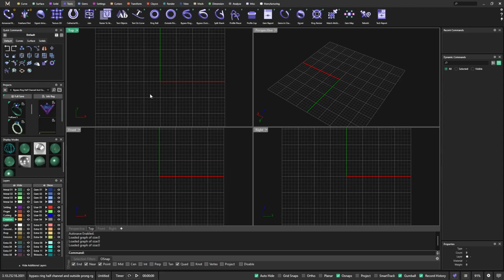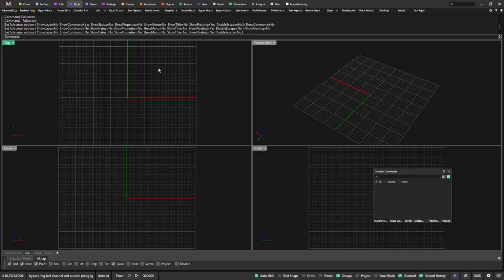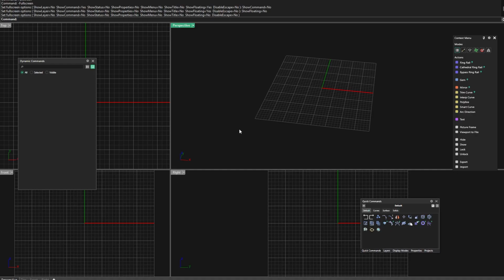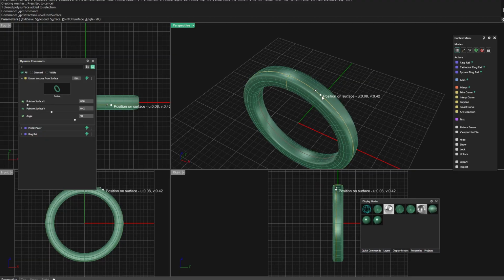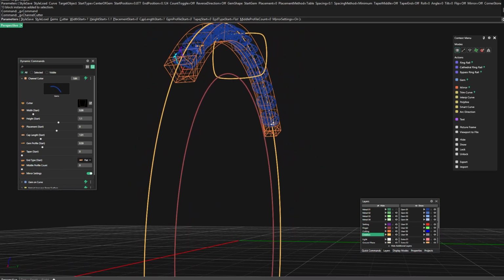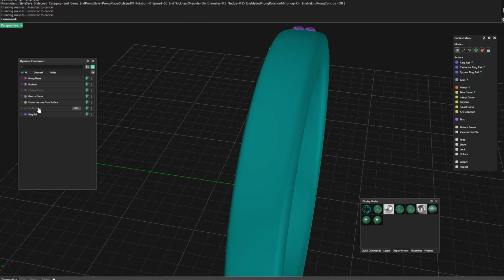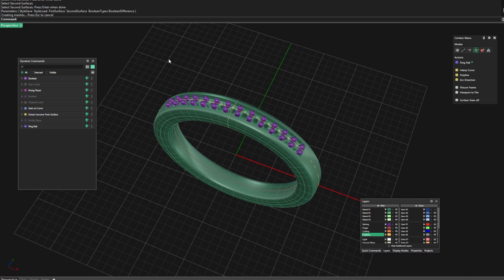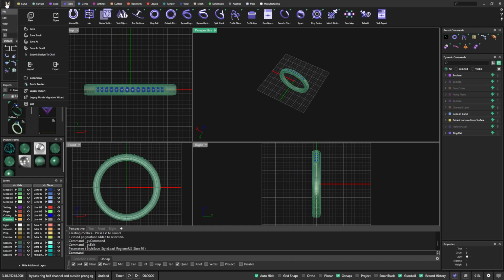#5 MatrixGold Fullscreen Mode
In this video we will show how to use the MatrixGold Fullscreen command and get the most out of the viewports while designing. This is a great asset to those who use a laptop to design on. It will speed up the workflow and still give you access to all the commands. I personally love this mode.

Other videos that may be useful:
- for requirements from some printing companies

Facebook Group help: Users helping Users